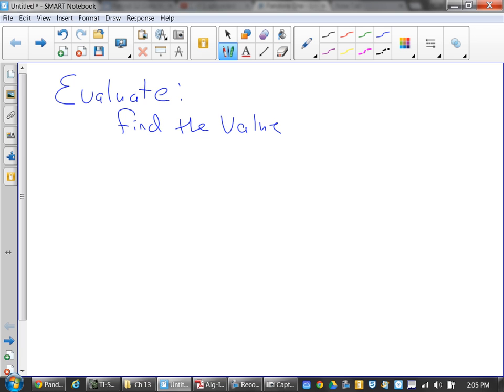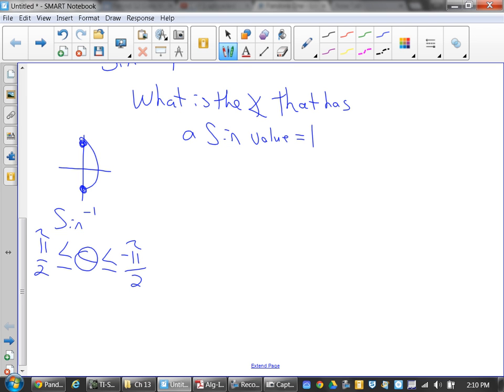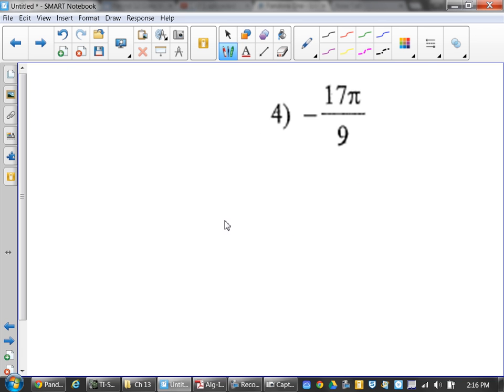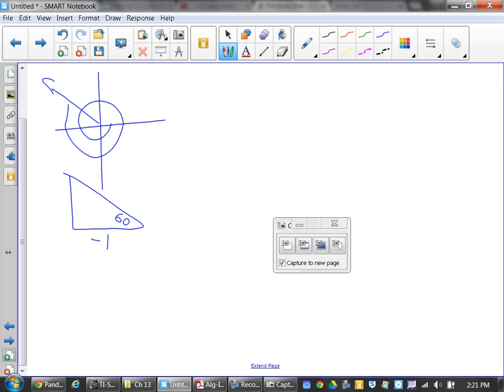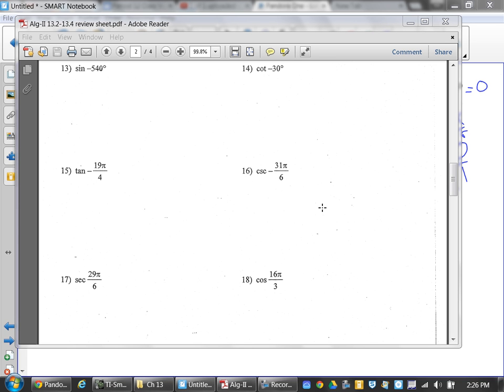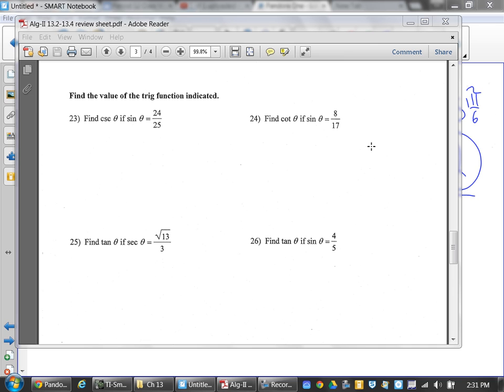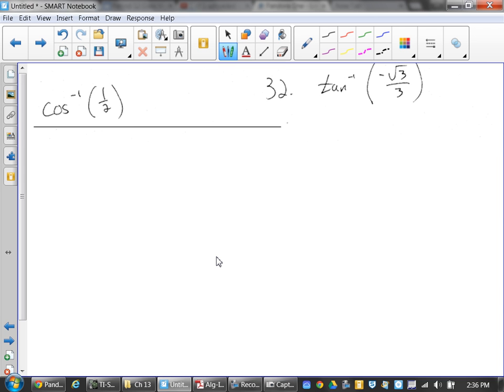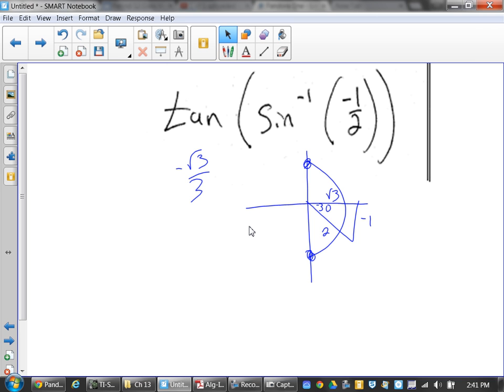March09 13 3 13 4 review p12